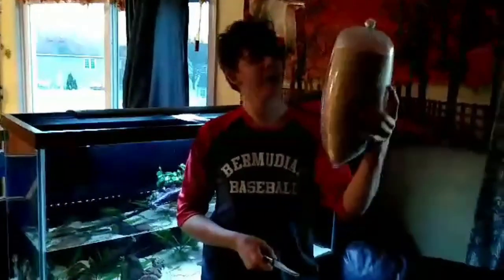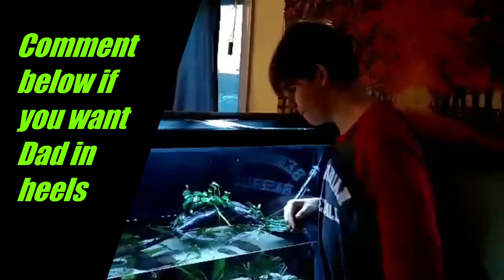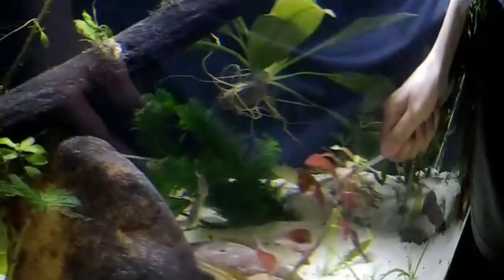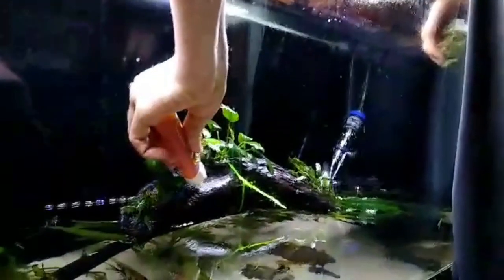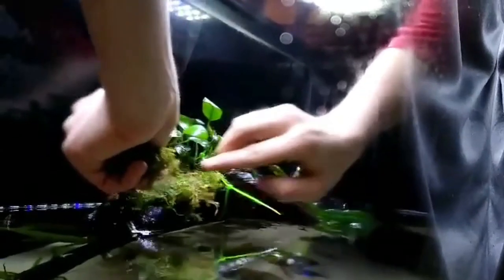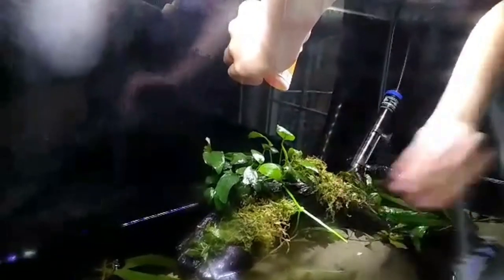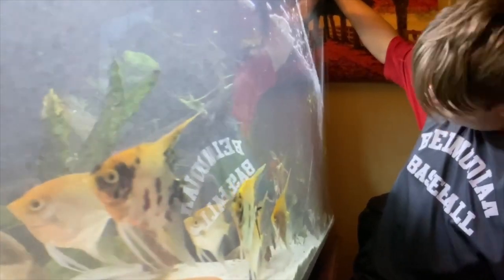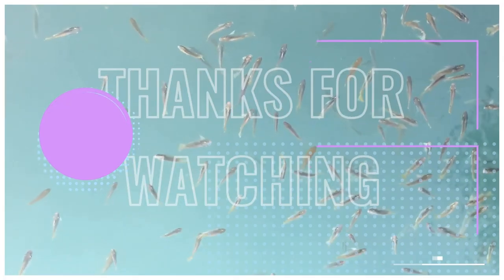Planted 90 Gallon Aquarium Part 2 for Angelfish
We visit That Pet Place and get some more amazing plants for our Tank ..
Our Shopping List includes
Umbrella Hairgrass
Asian Water Fern
Anacharis
Baby Tears
and
Christmas Moss